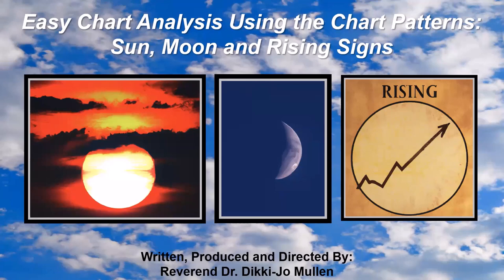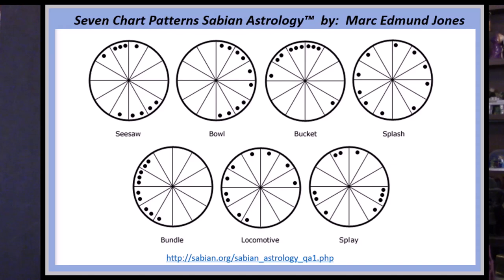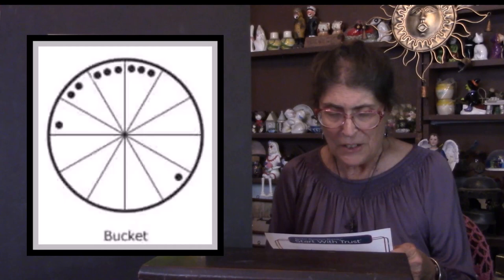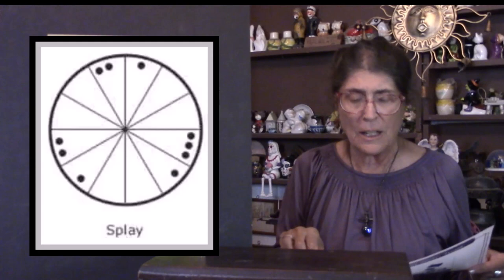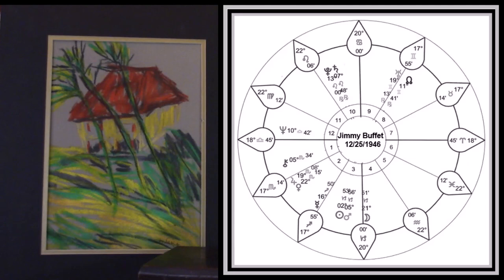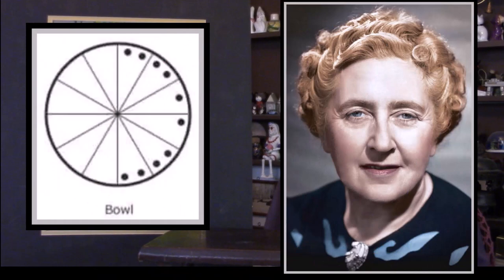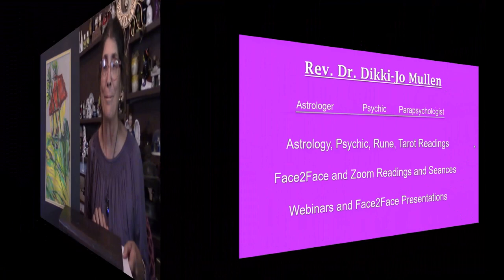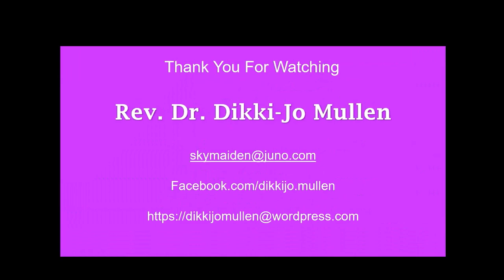Easy Chart Patterns and the Sun, Moon and Rising Signs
In this video Dr. Dikki Jo Mullen explains an easy chart analysis strategy. She discusses the seven chart patterns developed by Marc Edmund Jones. Then, explains how the Chart Patterns and associated Sun, Moon and Rising Signs produce an impression about one's personal characteristics.  Next, Dr Mullen demonstrates applications of this Easy Chart Analysis method as she presents the natal charts for: Jimmy Buffet (Locomotive Pattern), Dame Agatha Christie (Bowl Pattern), Jack Kerouac (Seesaw Pattern), and Helen Peters Noseworthy, developer of the Ouija Board (Splay Pattern).